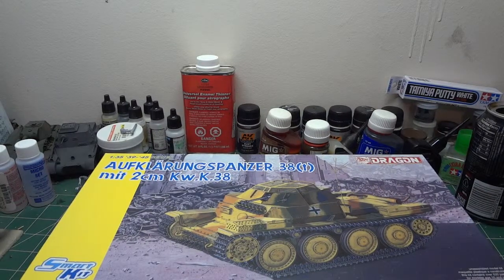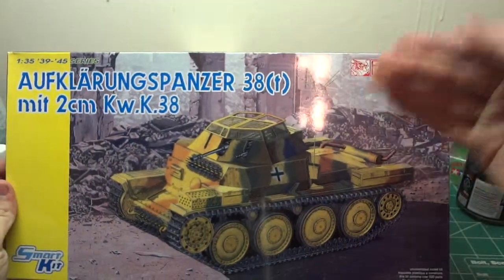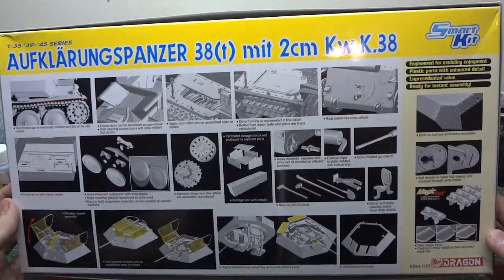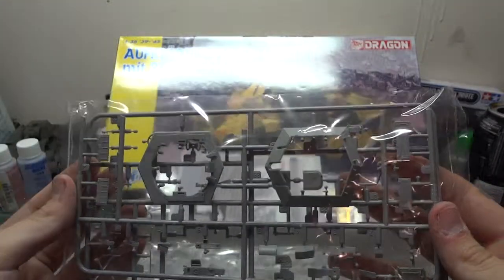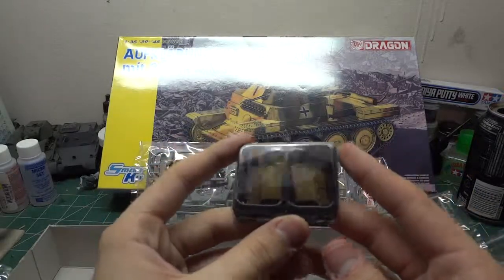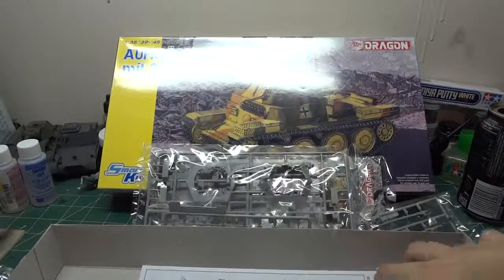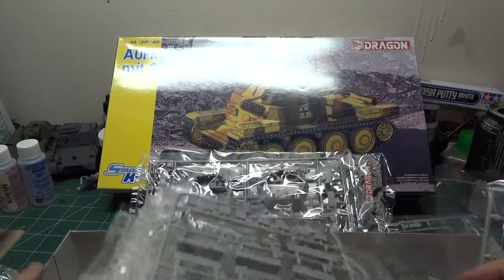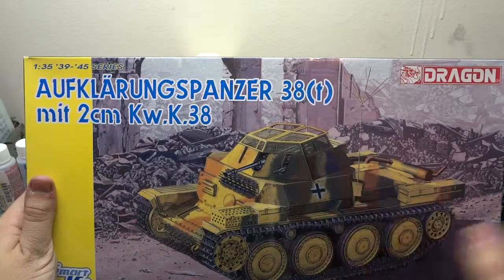{Kit Review} Dragon's Aufklarungspanzer 38(t)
Dragon's Aufklarungspanzer 38(t) kit review!
Enjoy fellas!